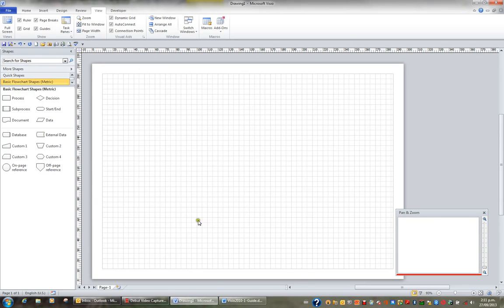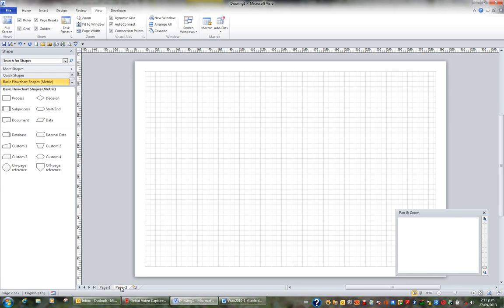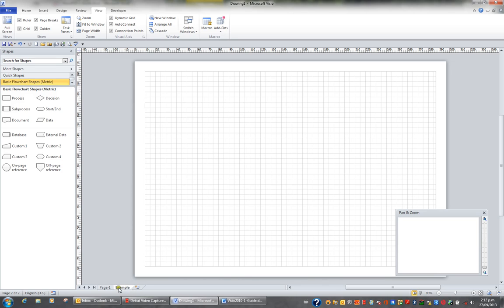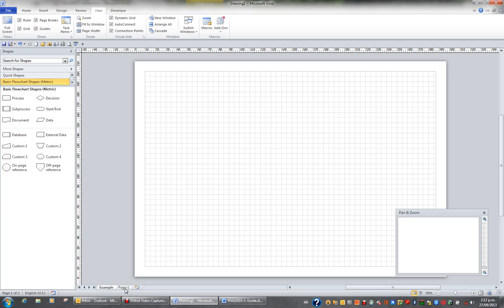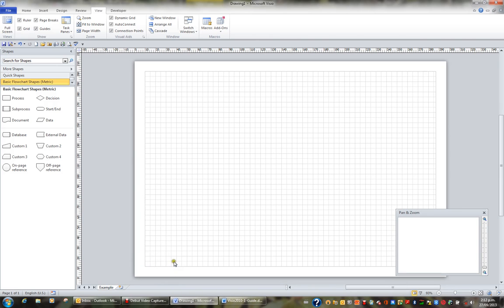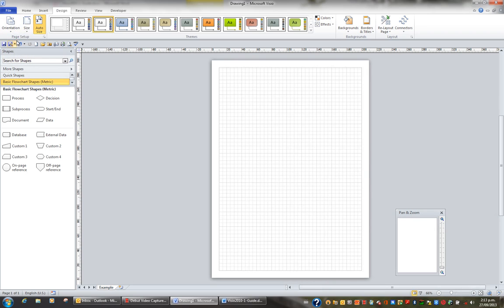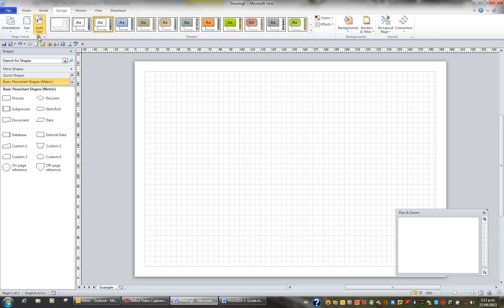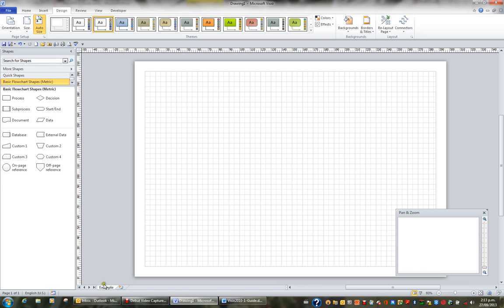Microsoft Visio 2010 Mastering Series Video 5 Pages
Microsoft Visio, videos 2 to 5 cover, Title Bar,  Show or Hide Ribbon,  Move Quick Access Toolbar,  Customise Quick Access Toolbar,  Customise Status Bar,  Zoom Controls, Rulers,  Grid,  Guides,  Scroll Bars,  Page Management: Insert,  Page Management: Name,  Page Management: Reorder,  Page Management: Delete, Page Setup